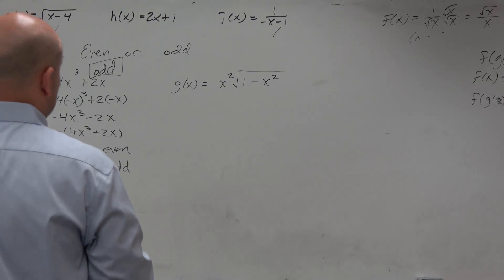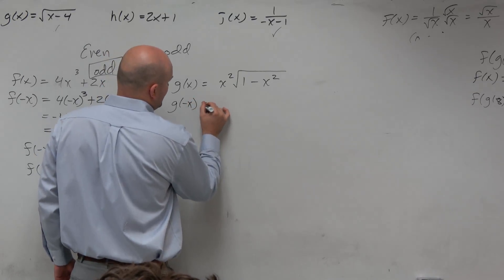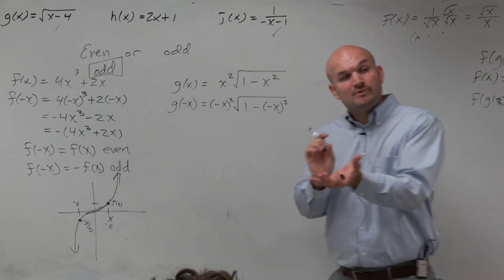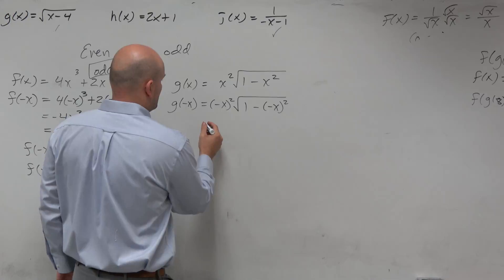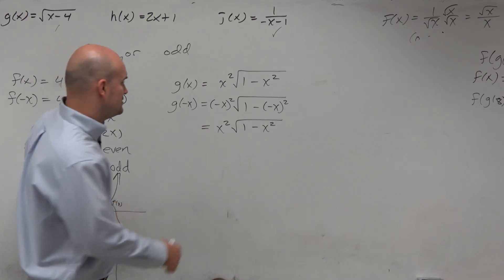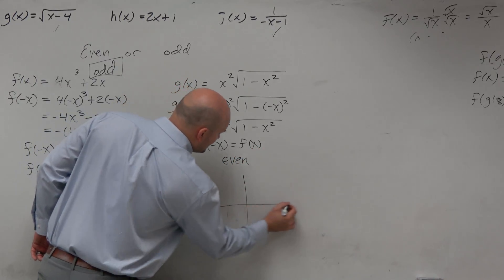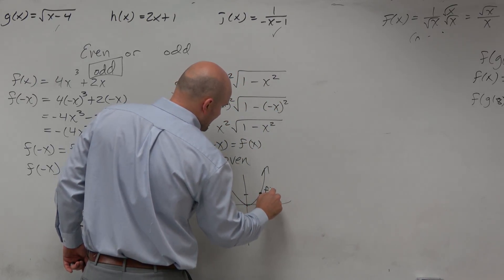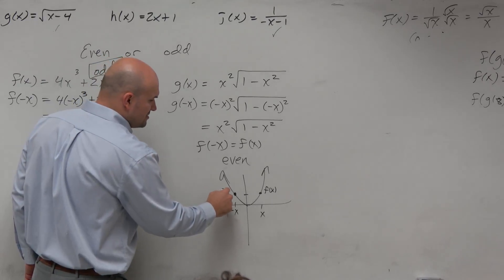How to determine if a function with a radical is even or odd